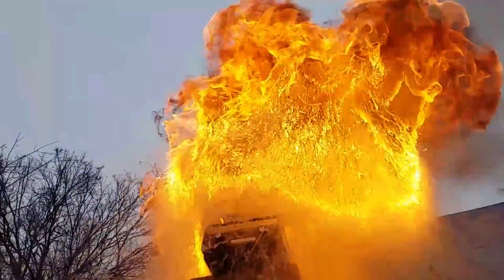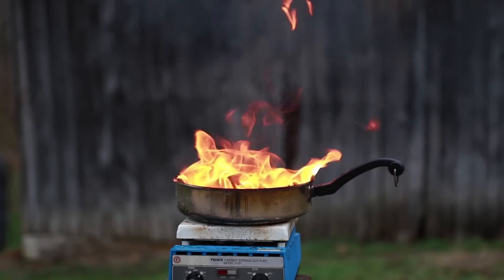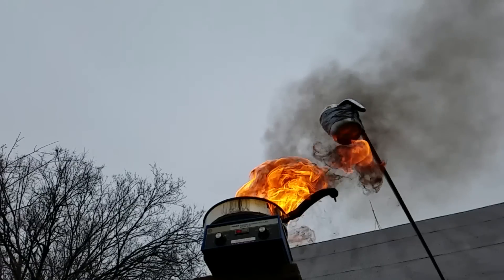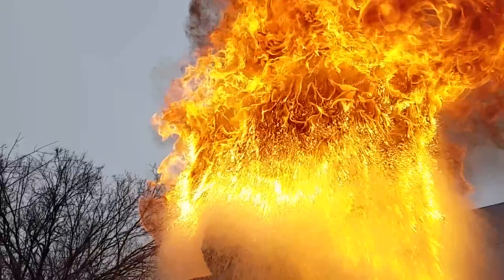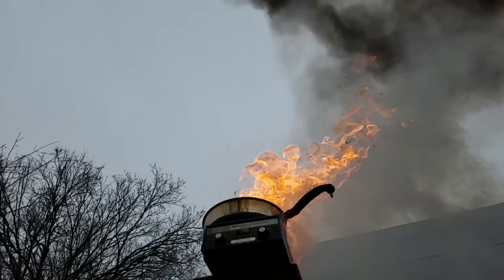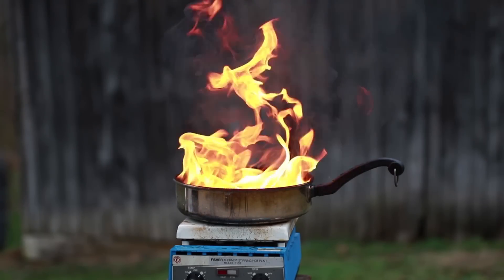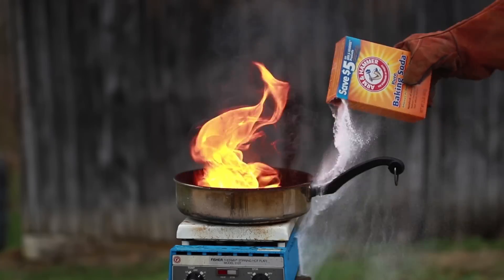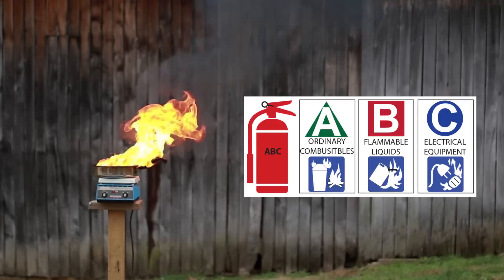How to Put Out a Grease Fire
When a kitchen mishap leads to a grease fire, it might seem intuitive to douse it with water. But is that the right move? Join us as we delve into the explosive science behind the "Grease Fire and Water" reaction, showcasing just how hazardous this combination can be.

🔥 Grease Fire Reality: Learn about the science behind why grease fires start and how they behave differently from other fires.

💧 Water's Role: Discover what happens at the molecular level when water meets a raging grease fire. Spoiler alert: it's not what you'd expect!

🚫 Safety First: This demonstration is performed under controlled conditions by professionals. DO NOT attempt this at home. Understanding the perils of combining Grease Fire and Water is crucial to ensuring kitchen safety.

📝 Tips for Safe Extinguishing: We won't leave you hanging! Learn the best practices and tools to use when faced with a kitchen grease fire.

If you've ever been curious about the dramatic effects of combining Grease Fire and Water, this video is a must-watch. Knowledge is power, and in this case, it can be life-saving. Let us know your thoughts and questions in the comments below!